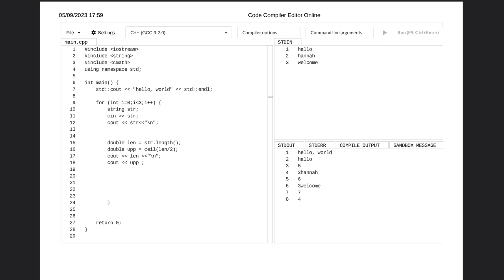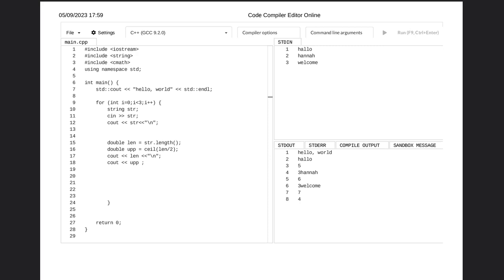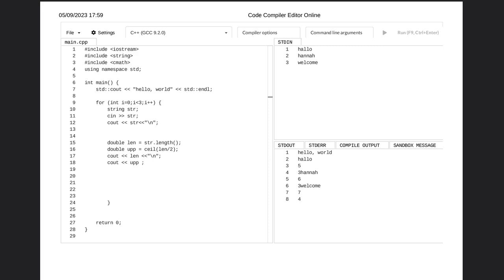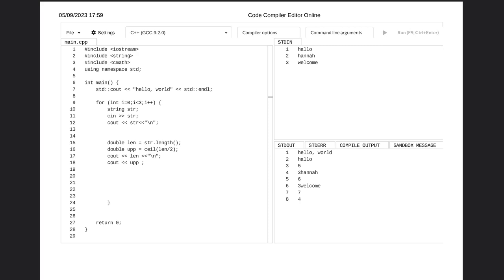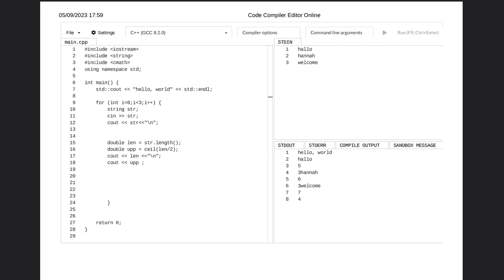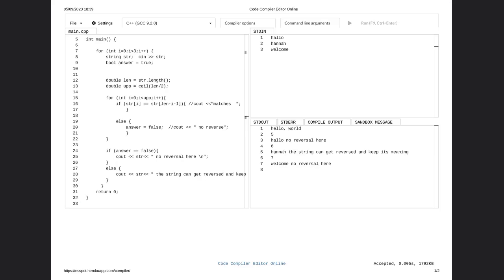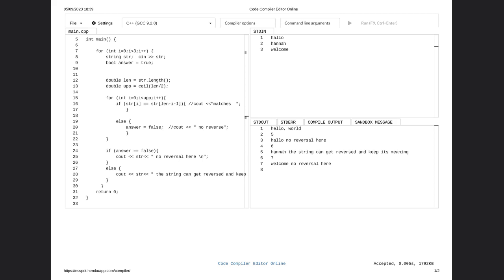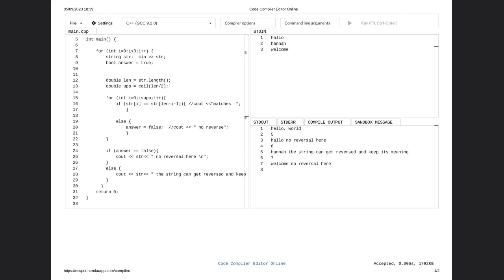reverse a string with C++